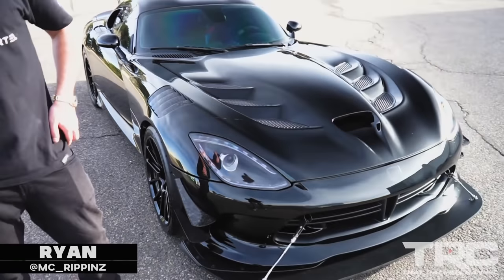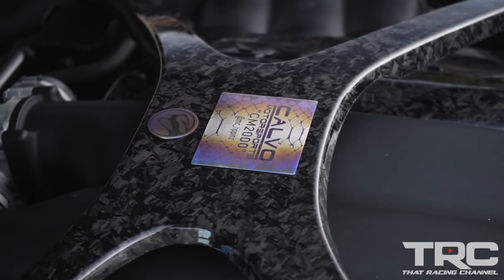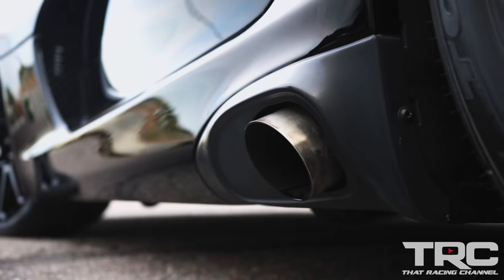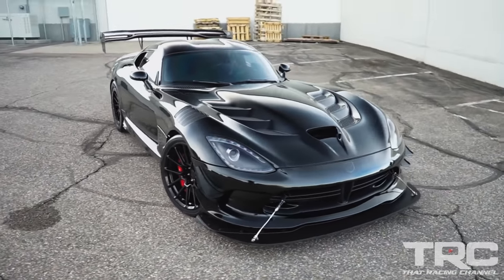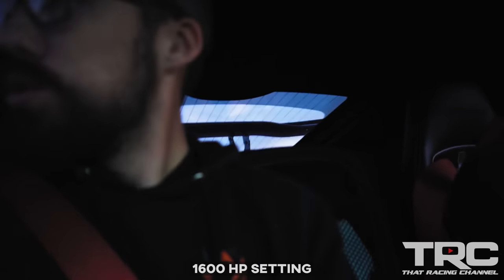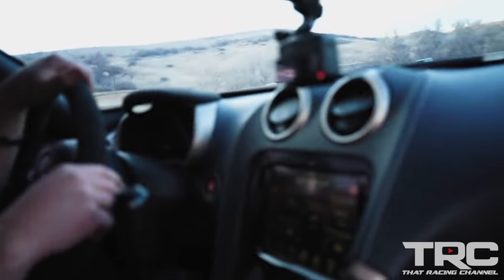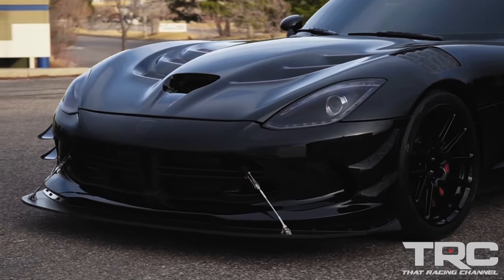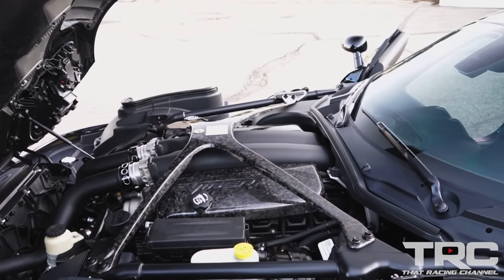2600HP Turbo Viper UNDEFEATED ON THE STREET! 9L Stroker + Sequential (2000lb-ft OF TORQUE!)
On this episode we feature Ryan's 2600WHP Sequential Twin Turbo Dodge Viper! This is without a doubt one of the most insane street cars we've ever seen, Calvo Motorsports knocked it out of the park with this build featuring a built 9L Stroker engine, twin 8685 turbos, PPG sequential transmission, motec engine management tuned by Collin aka ninjaneering. Producing 2000lb-ft of torque the sheer acceleration is enough to suck your eye balls to the back of your head! (Certified by Charles the passenger in the video lol!). Enjoy!

thumbnail photo by : Ben Cooper Photography